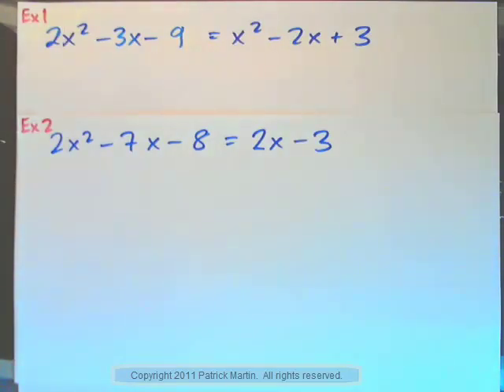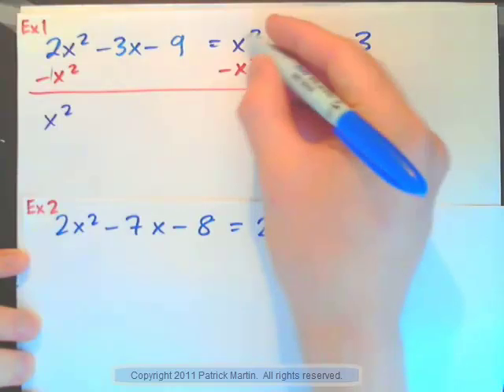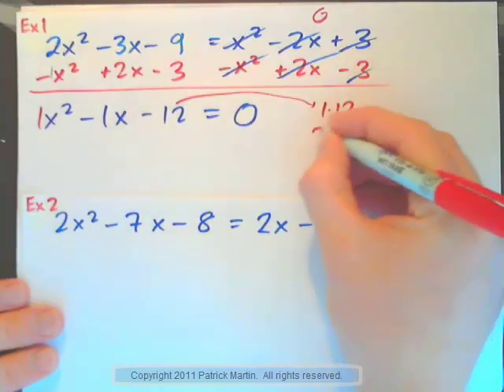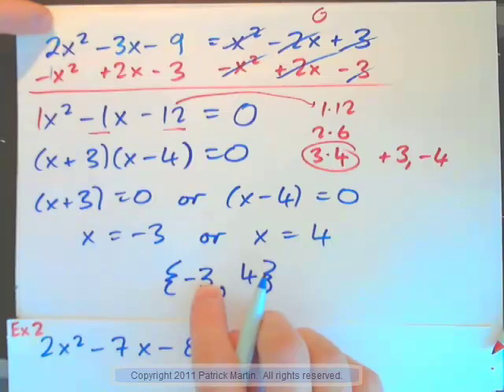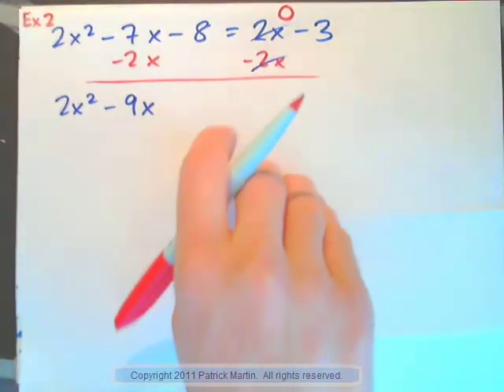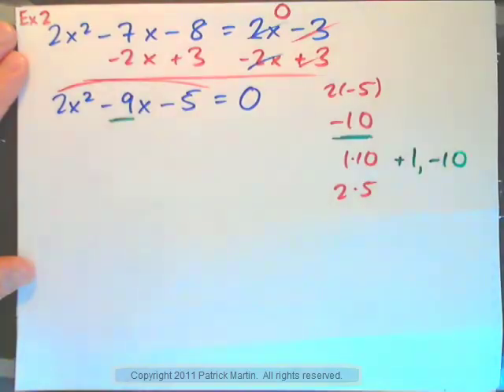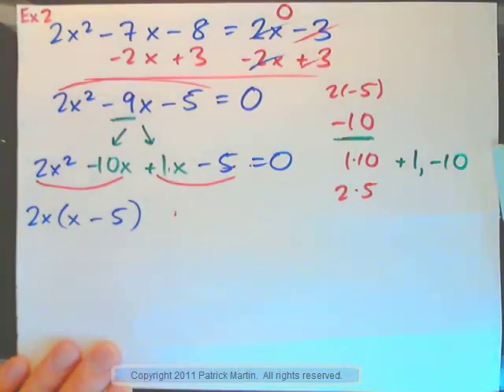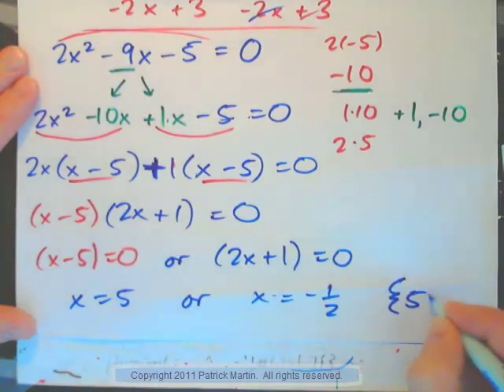Simplify, get 0 on one side, then Solve by Factoring